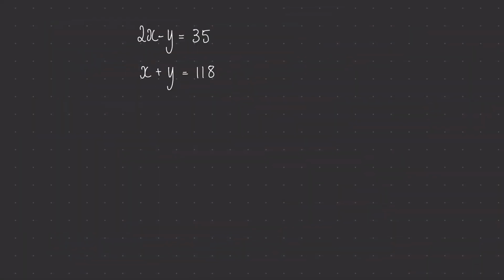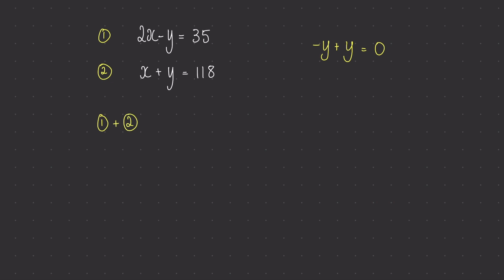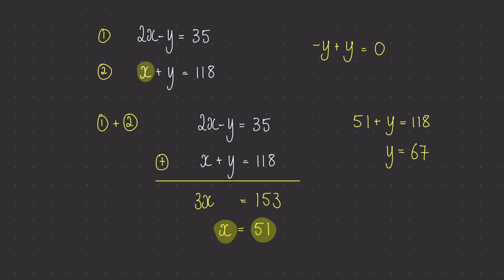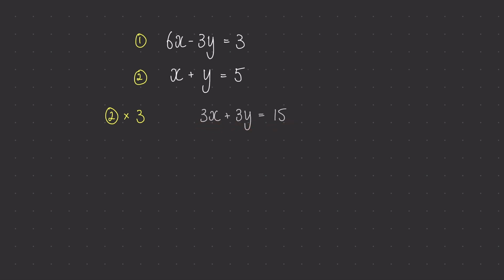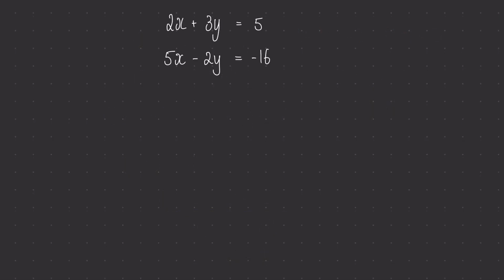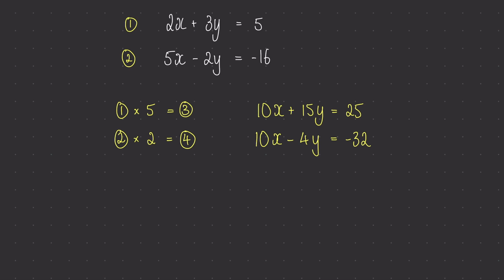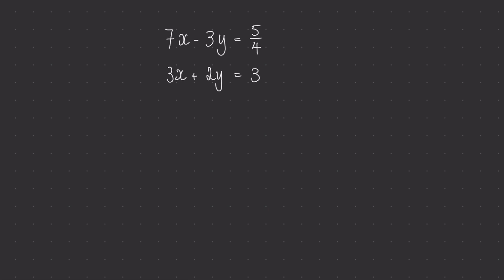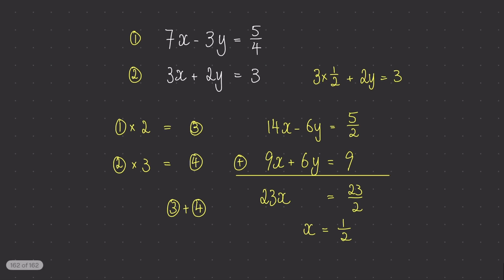How to solve simultaneous equations by elimination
This video teaches how to solve simultaneous equations using the method of elimination. This method is important to know for GCSE maths, IGCSE maths and A Level maths. There are plenty of worked examples in the video to help you with your learning as well.